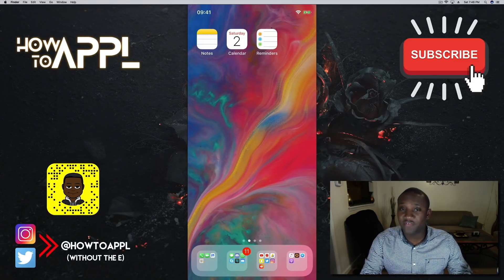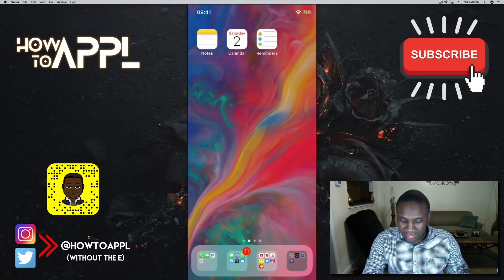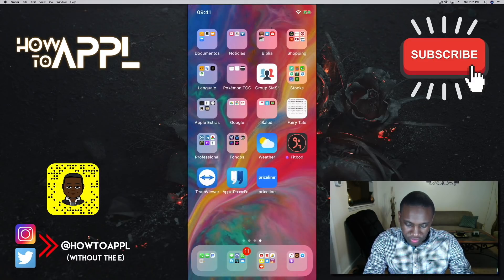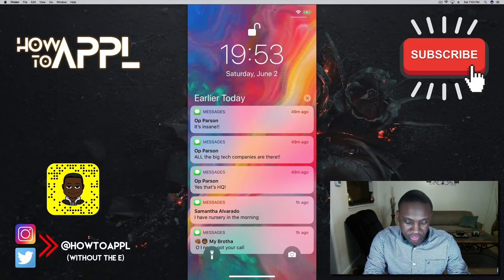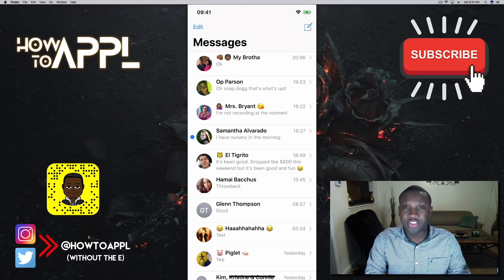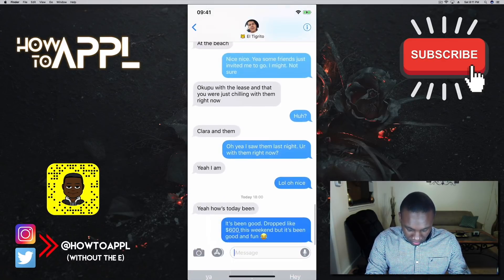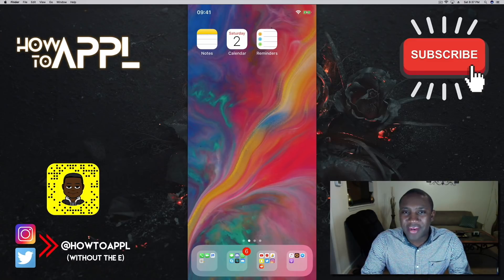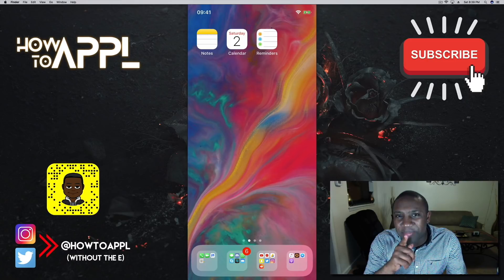The Most UNDER-USED Feature of the iPhone! (Makes life EASIER!)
How-To APPL with a tutorial on how to use 3D Touch in ways you never knew!

This is the How-To APPL Youtube Channel! Focused on helping you fix and learn your Apple products, such as, your iPhone, MacBook, iMac, iPad, and so forth!

2. Like the Video
    1. You youtube account name. (For a shoutout)
    2. Your Apple Device.
    3. A description of your question or problem needing fixed.